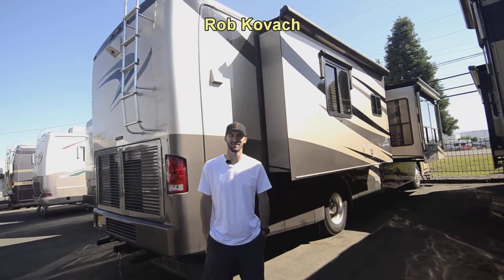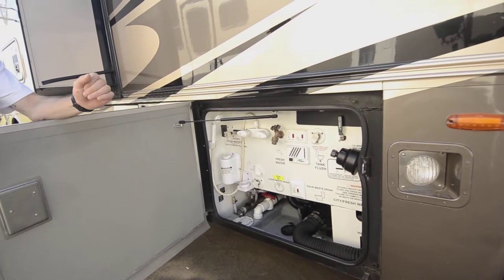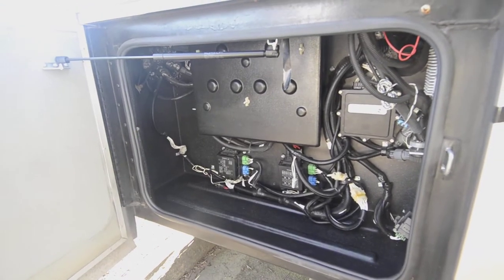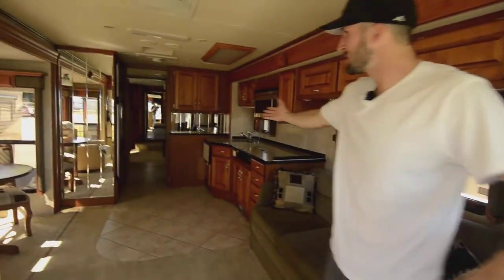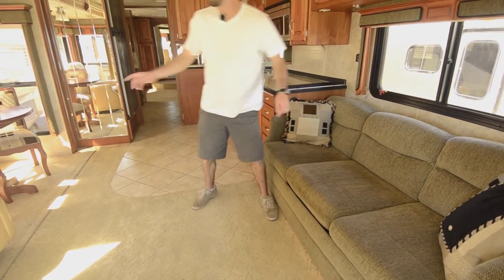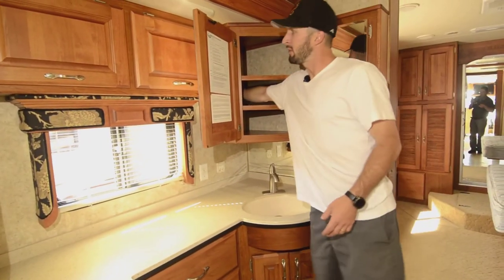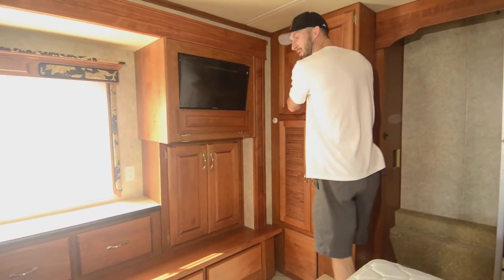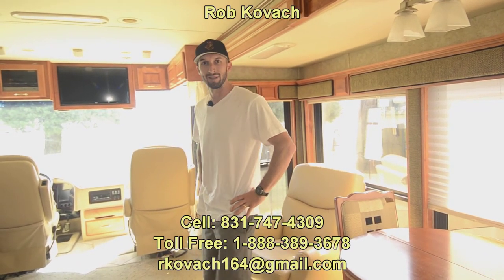RV Sales of Oregon 2006 Holiday Rambler Endeavor Stock # CA2565